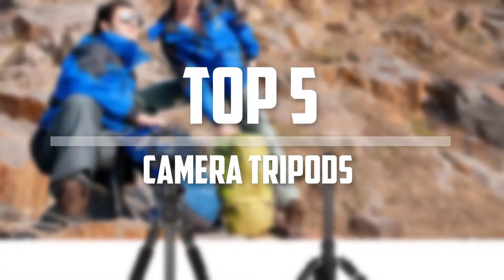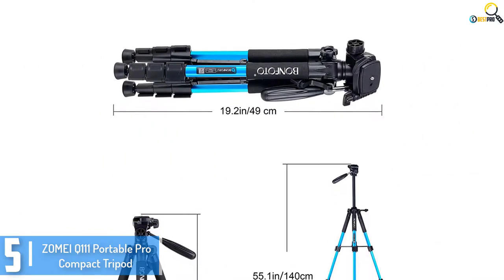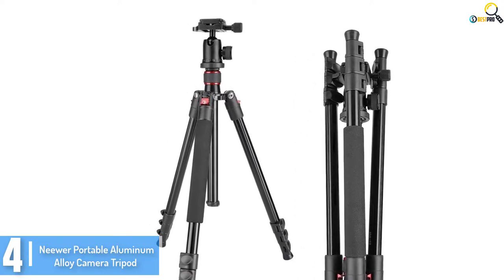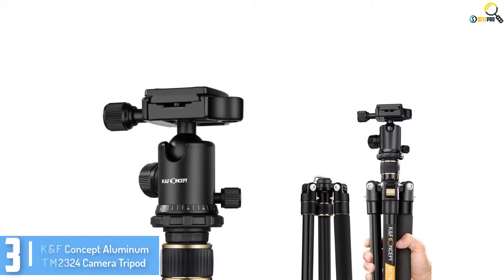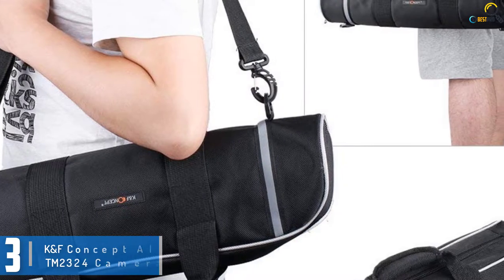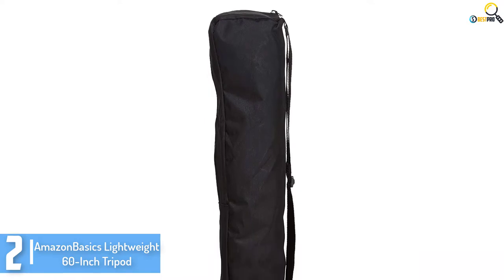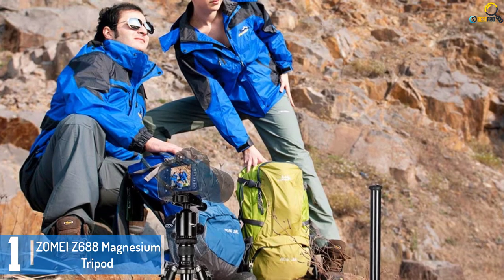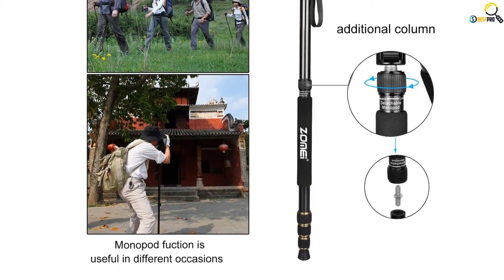Best Camera Tripods In 2020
▶️ 5. ZOMEI Q111 Portable Pro Compact Tripod

▶️ 4.  Neewer Portable Aluminum Alloy Camera Tripod

▶️ 3.  K&F Concept Aluminum TM2324 Camera Tripod

▶️ 2. AmazonBasics Lightweight 60-Inch Tripod

▶️ 1.  ZOMEI Z688 Magnesium Tripod

➥ Prime Discounted Monthly Offering
➥ Try Twitch Prime
➥ Amazon Music Unlimited
➥ Try Amazon Home Services
➥ Kindle Unlimited Membership Plans
➥ Create an Amazon Wedding Registry